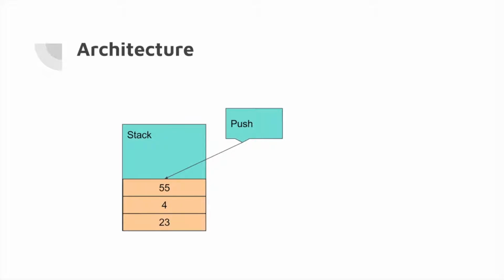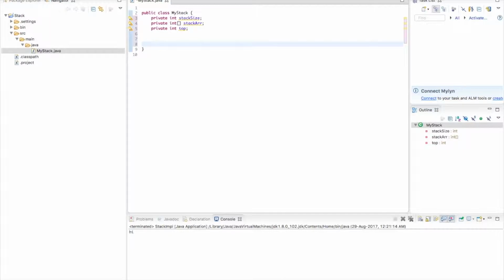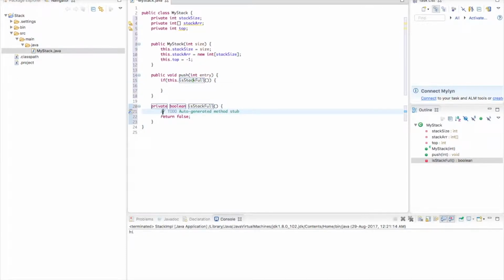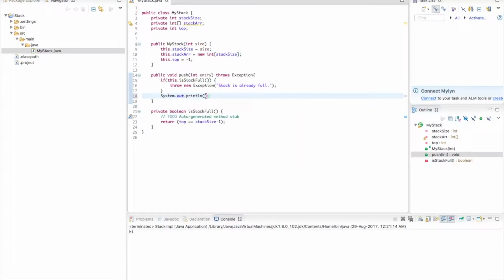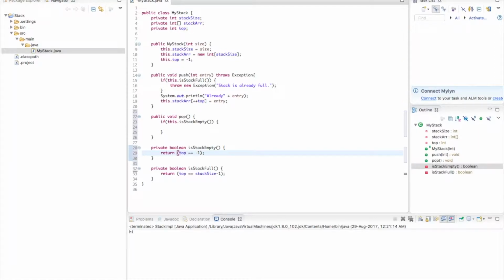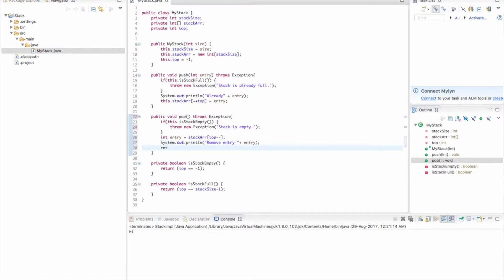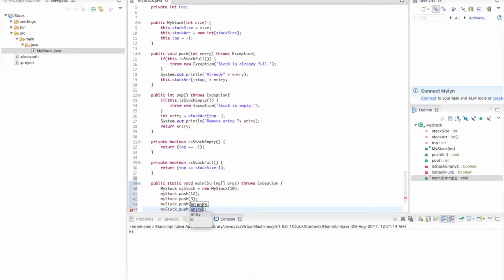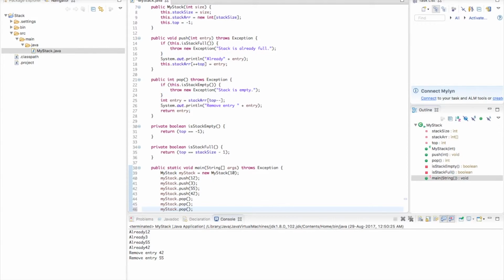Data Structures and Algorithms in JAVA Part 2 Stack